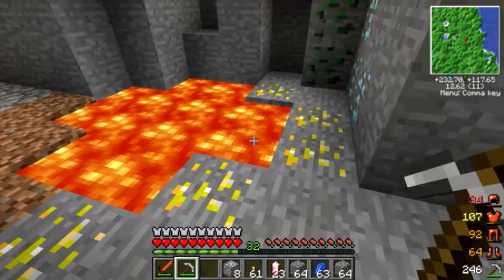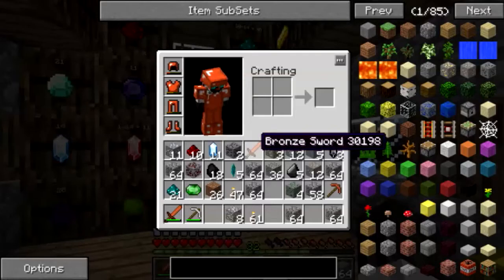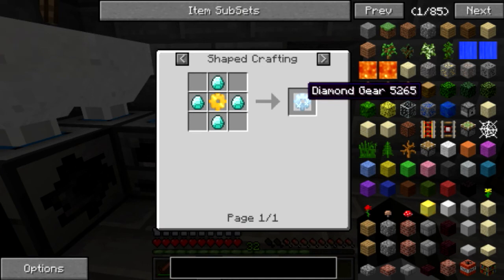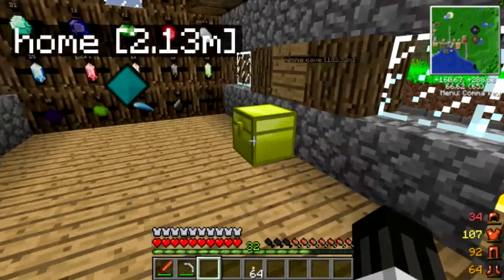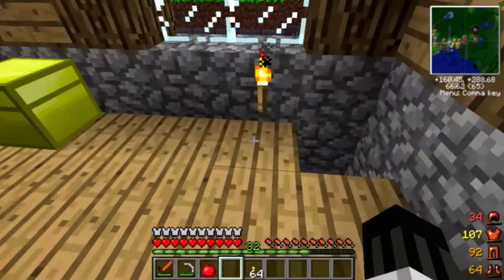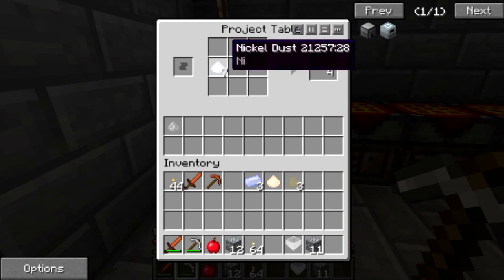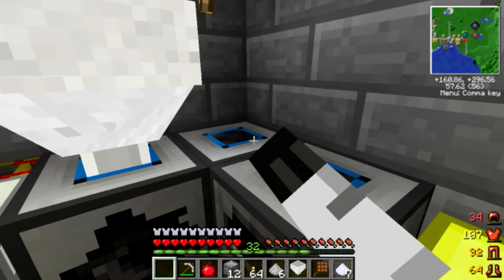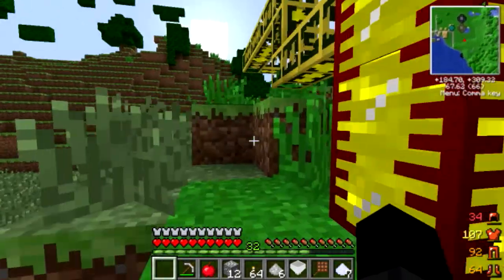DNS TECH PACK EP 3 Season 1 Diamonds and FUEL!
Welcome to my lets play dns techpack im starting a new series and working out a few bugs along the way so you should be seeing improvement in the next several days of recording!